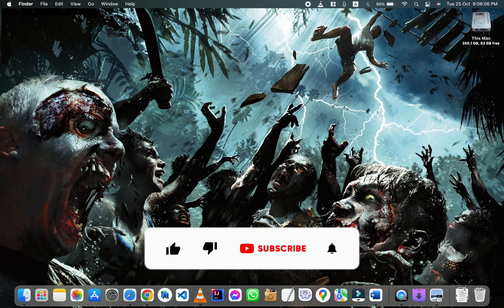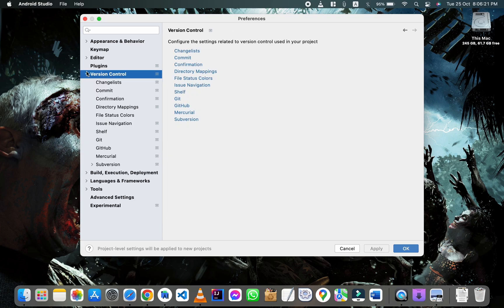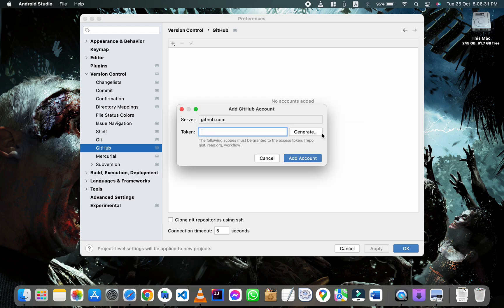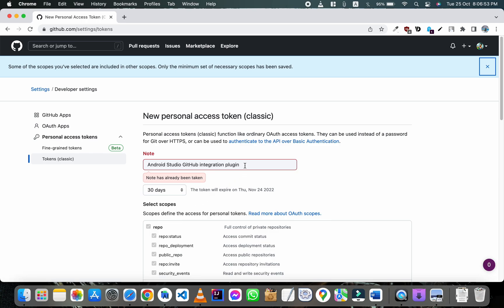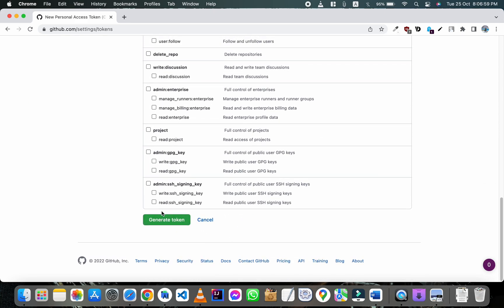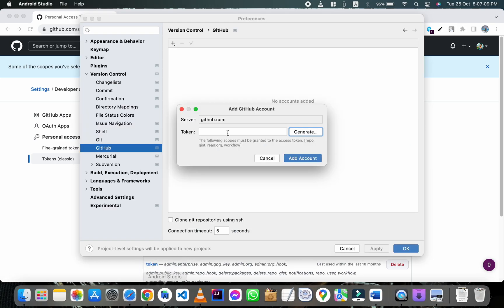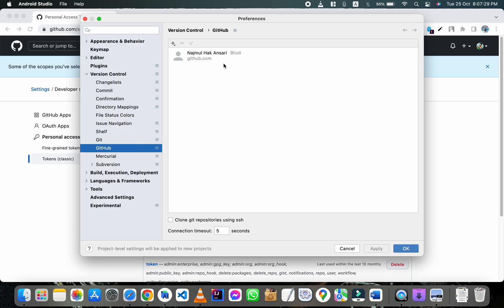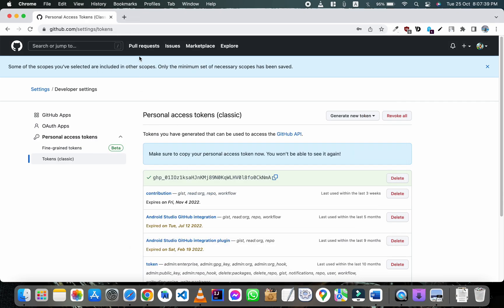How to connect GitHub account in android studio